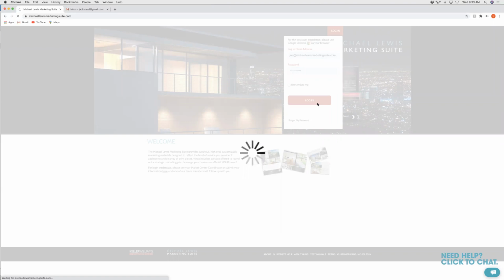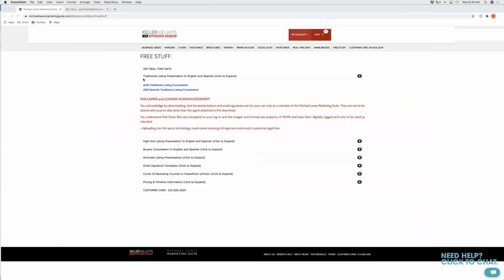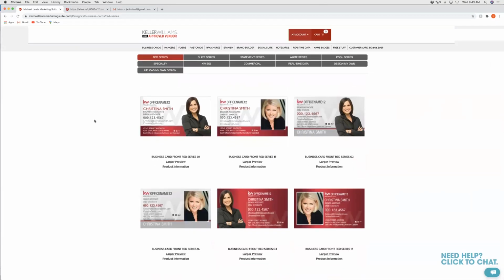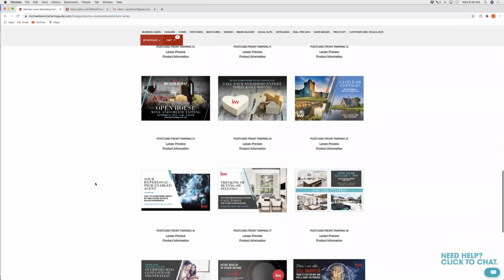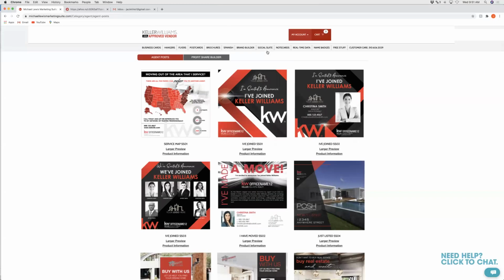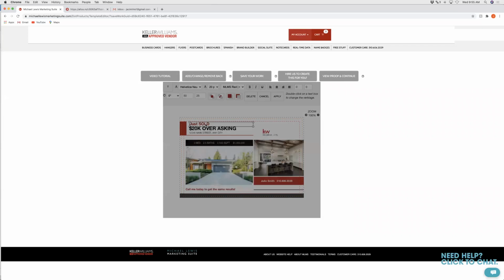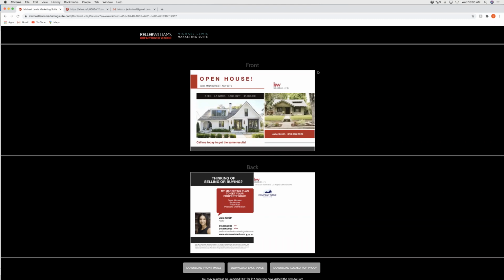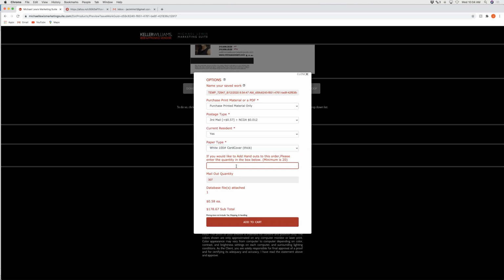Agent Rollout Training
Agent Rollout Training with Jaci!